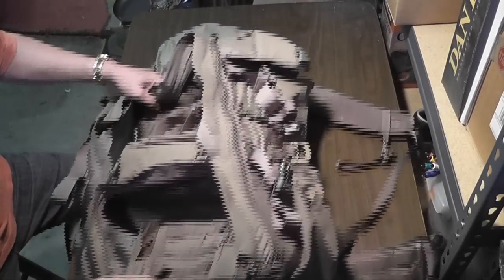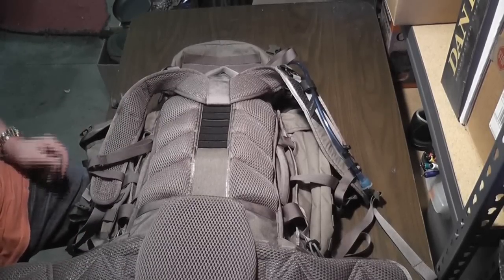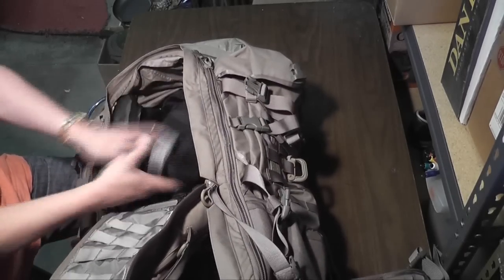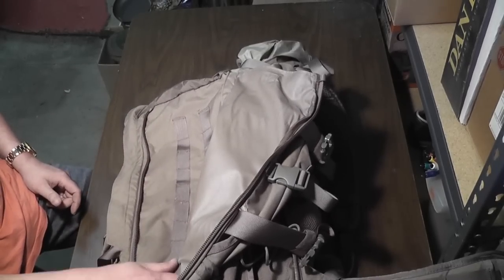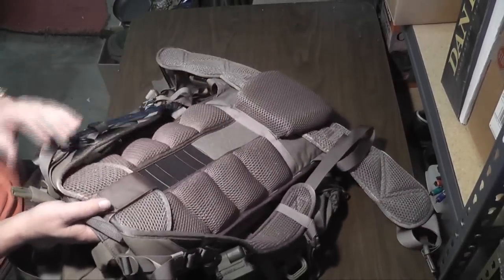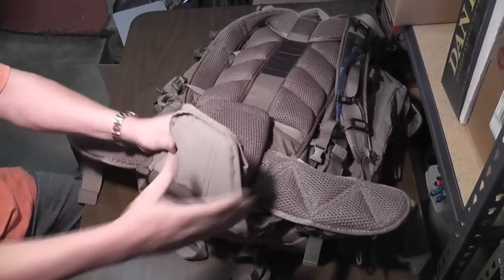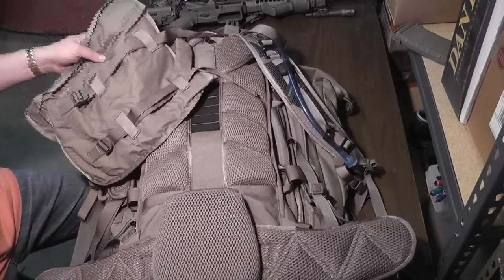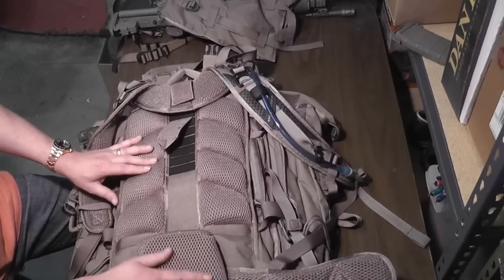EBERLESTOCK OPERATOR G4 (MY GET HOME BAG) PT3 OF 3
PART THREE OF A REVIEW ON THE EBERLESTOCK OPERATOR G4 AND WHAT I KEEP IN MINE. BE SURE TO SEE PART ONE AND TWO FIRST...